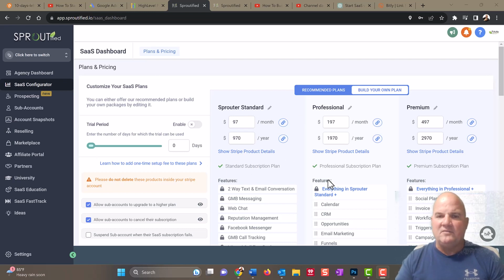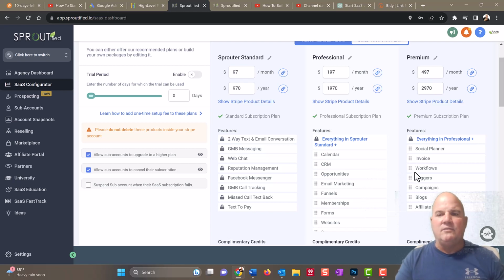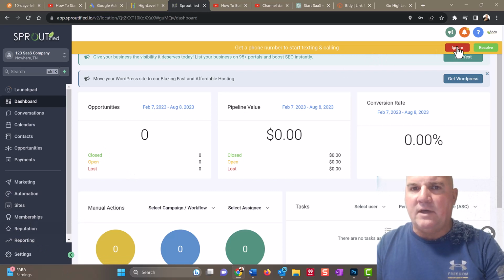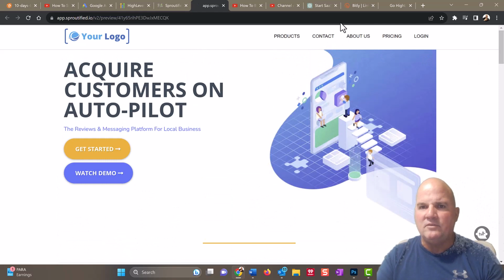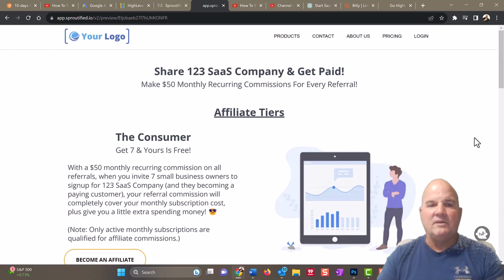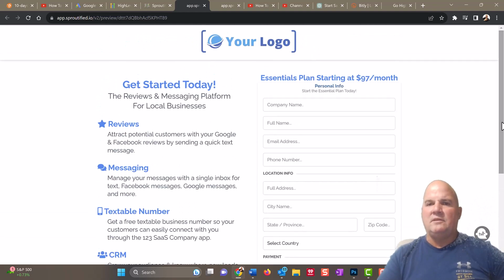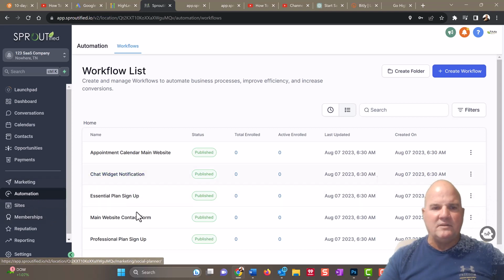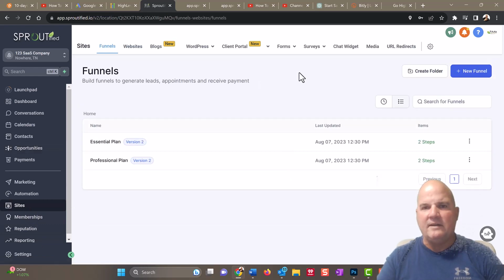🚀 Learn How to Build a SaaS Company in 2025 with GoHighLevel: No Money or Coding Required! 💻💡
In this YouTube Video Tutorial you will learn how to build a SaaS Company with no money or experience in 10 days or less.

This step-by-step GoHighLevel SaaS tutorial on how to start a SaaS company quickly.

Are you eager to launch your very own Software-as-a-Service (SaaS) company but worried about the costs and technical barriers? Look no further! In this comprehensive tutorial, we'll guide you through the entire process of building a SaaS business using GoHighLevel, without the need for upfront investments or coding knowledge!

🎯 What You'll Learn:

Introduction to SaaS and GoHighLevel - A powerful combination for your venture.
Ideation and niche selection - Finding your unique market position.
Creating a no-code MVP (Minimum Viable Product) on GoHighLevel.
Designing a captivating user interface and user experience (UI/UX).
Harnessing GoHighLevel's automation tools for seamless operation.
Crafting an effective marketing strategy on a shoestring budget.
Leveraging social media for organic growth and customer acquisition.
Scaling your SaaS company and monetizing your product.
💡 About GoHighLevel:
GoHighLevel is an all-in-one marketing automation platform that empowers entrepreneurs and businesses to automate their marketing efforts, manage their customer relationships, and boost their conversions - all from a single platform! With GoHighLevel's user-friendly interface and no-code approach, building a SaaS company becomes accessible to everyone, regardless of their technical background.

🔥 Ready to make your SaaS dreams a reality without spending a dime or writing a single line of code? Hit the play button and join us on this exciting journey to build a successful SaaS business using GoHighLevel!

Remember, with GoHighLevel's powerful features and our expert guidance, you can build a remarkable SaaS company from scratch, even without money or coding skills! So, let's dive in and make your SaaS dream a reality! 🚀